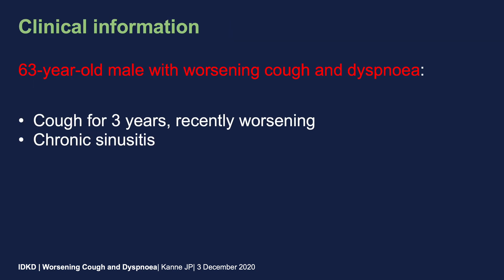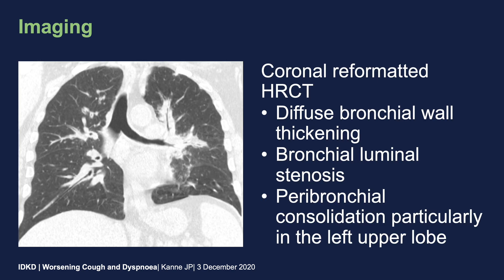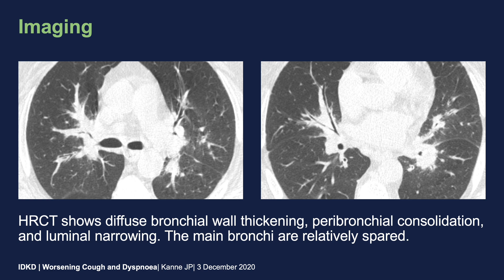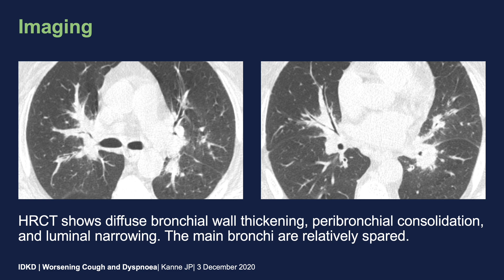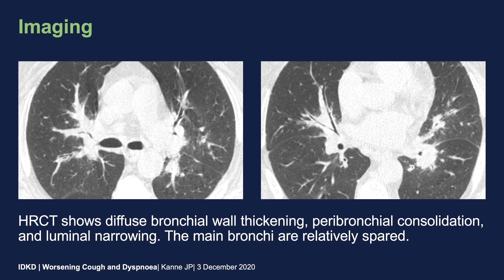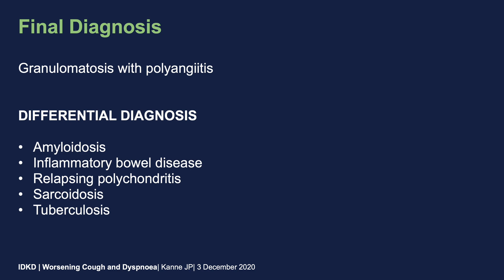IDKD Refresher Series - Worsening Cough and Dyspnoea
This case "Worsening Cough and Dyspnoea" is presented by Jeffrey P. Kanne, on the topic of "Diseases of the Chest, Heart, and Vessels".